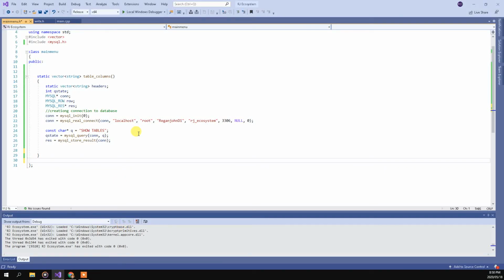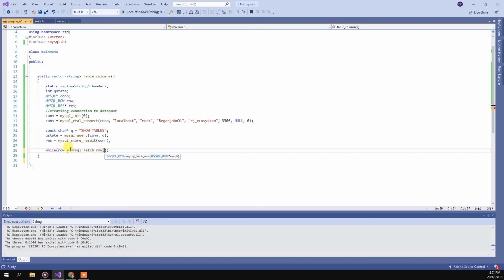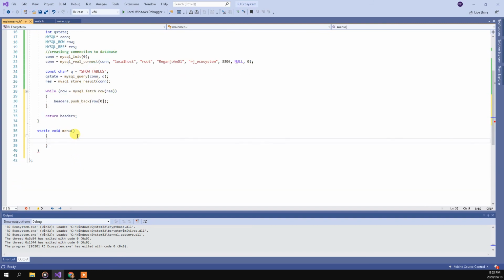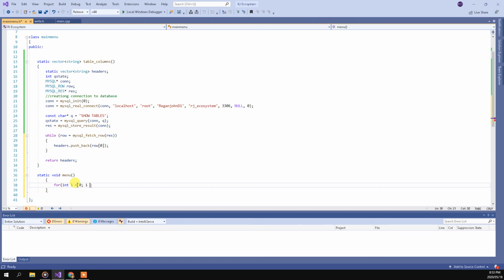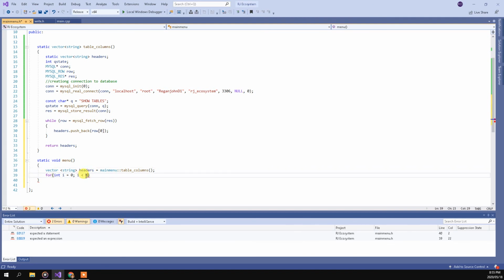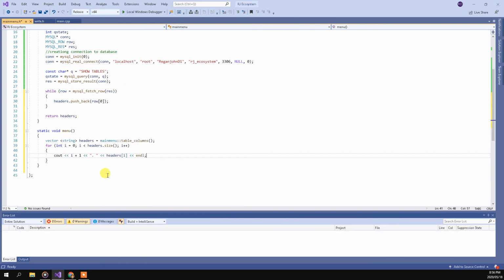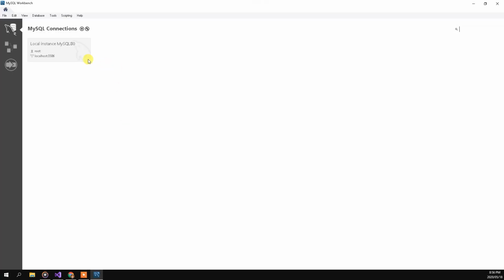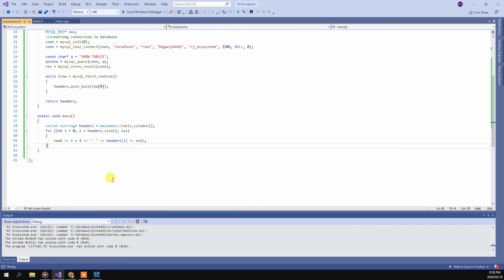C++ - Creating Main Menu for Interacting MySQL Database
I demonstrate the logic behind my code for creating the main menu of my program that will interact with my MySQL database.